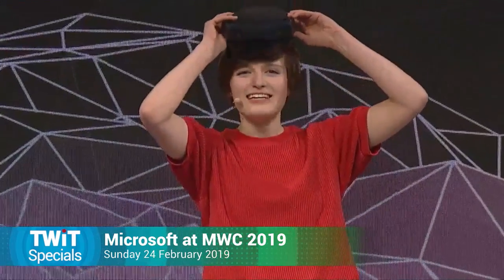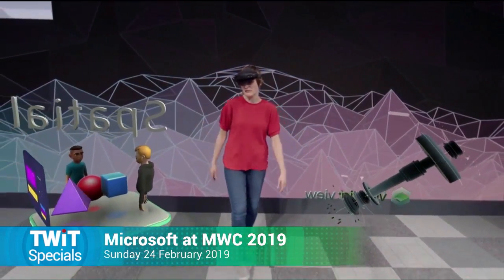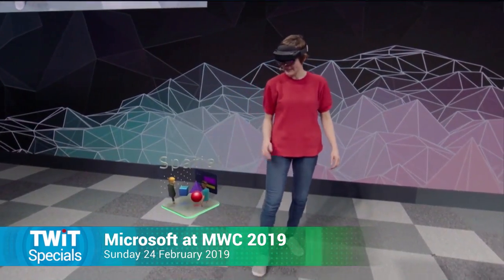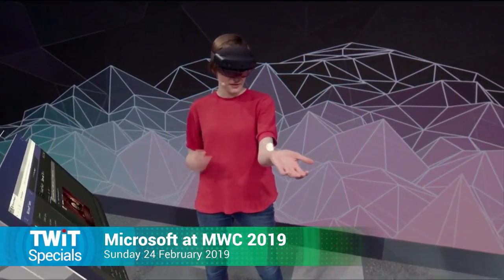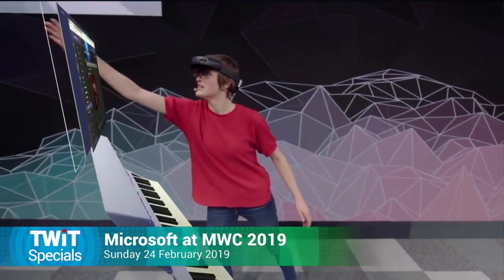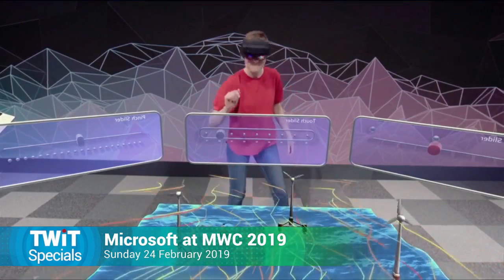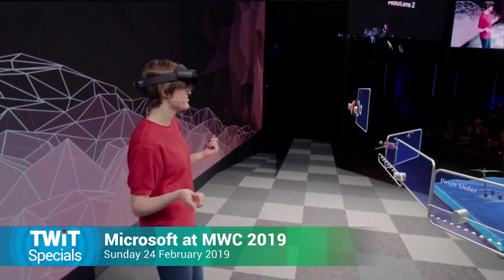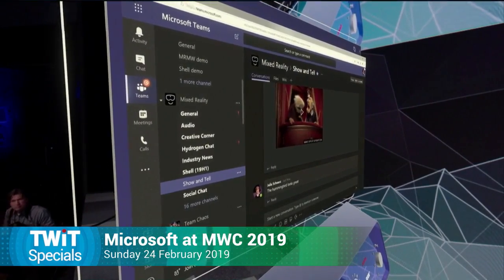HoloLens 2 Interface and Applications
Microsoft Senior Researcher Julia Schwartz demonstrates the new Microsoft HoloLens 2's interface and applications.

Hosts: Leo Laporte, Mary Jo Foley